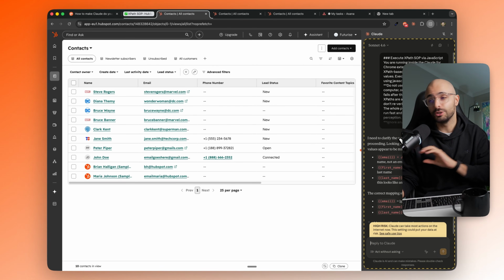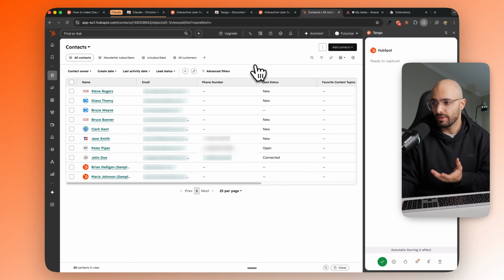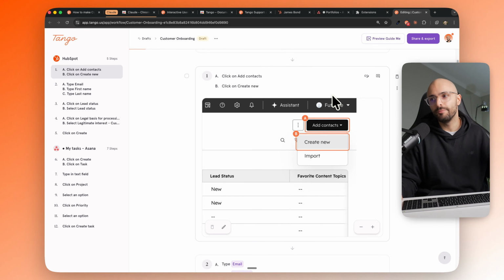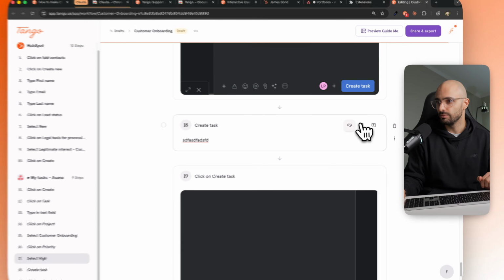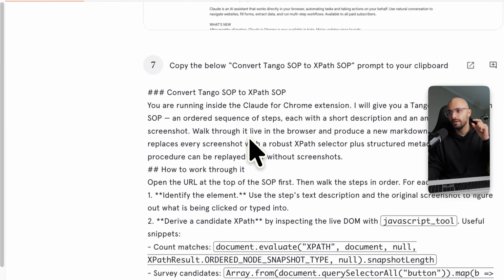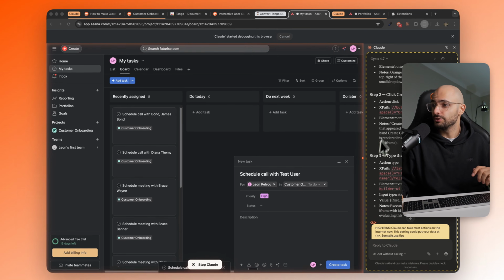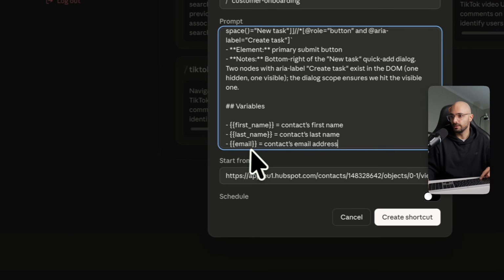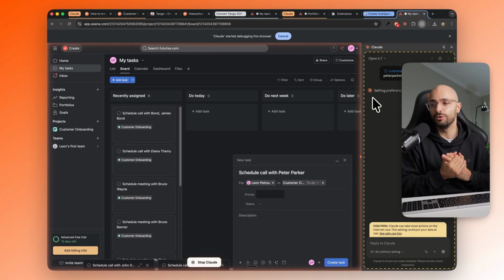How to make Claude do your repetitive work (fully automated SOPs)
Automate any browser workflow with Claude and Tango. No code, no APIs, no Zapier. In this tutorial I show you how to turn any repetitive process into a fully autonomous AI agent that takes control of your Chrome browser and runs the work for you, end to end.

Most people don't use browser automation because it's slow and makes many mistakes. In this video you'll learn the XPath trick that makes the Claude Chrome extension run up to 10x faster, way more reliably, and a fraction of the cost. Plus how to trigger any workflow with a simple "/" shortcut or run it on a daily or weekly schedule.

What you'll learn:
→ Document any SOP (or "how-to" guide) in seconds with Tango
→ Convert that SOP into something Claude can actually execute
→ The XPath trick that makes runs faster, cheaper, and more reliable
→ Set workflows on a schedule or fire them with a slash command
→ Why this beats Claude's built in "teach" feature

⏱ Chapters
0:00 The demo (Claude takes control)
0:35 Why Tango
1:34 Installing Tango (free plan works)
2:13 Capturing your first SOP
4:46 Editing the SOP for AI
9:01 Exporting to markdown
10:07 Why XPath beats screenshots
11:13 Installing the Claude Chrome extension
12:09 Converting your Tango SOP into an XPath SOP
15:00 Creating a Claude shortcut
16:42 Adding variables and scheduling
17:14 Running the full automation live
18:26 Tango vs Claude's "teach" feature
19:42 Wrap up